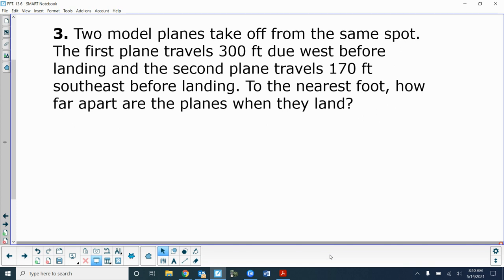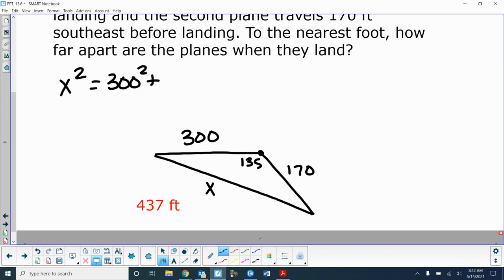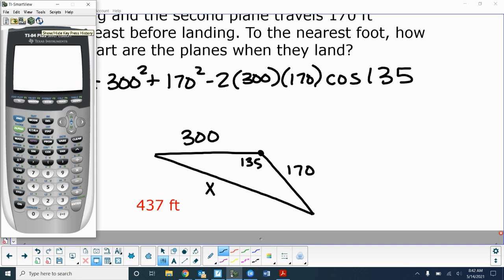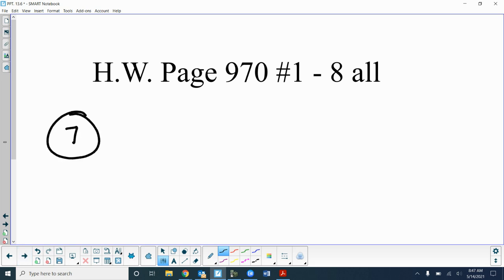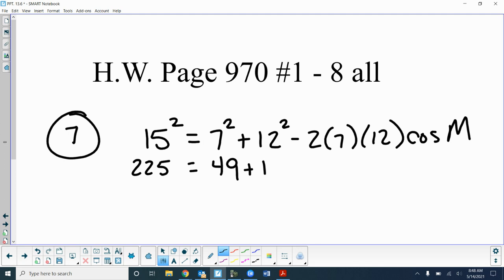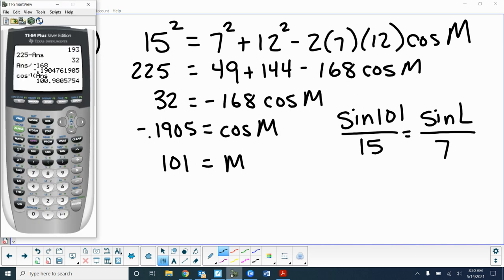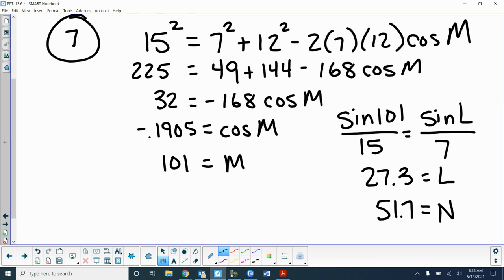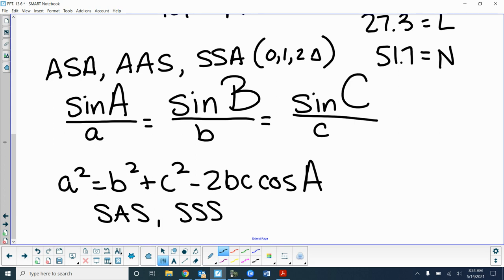Alg. 2, 13.6 B WS answers, 5/14/21